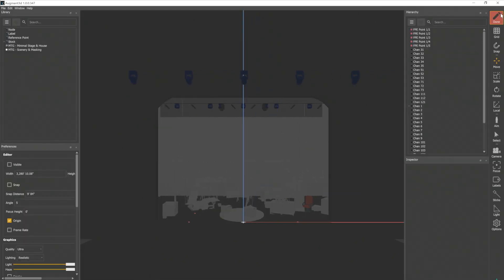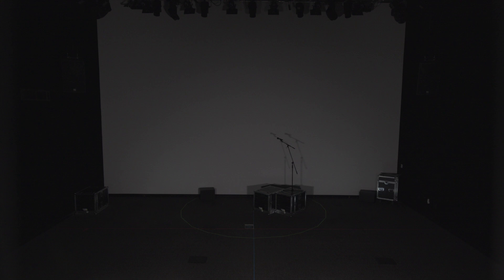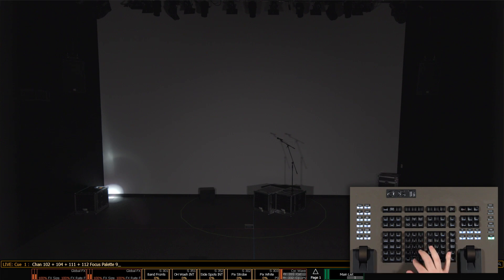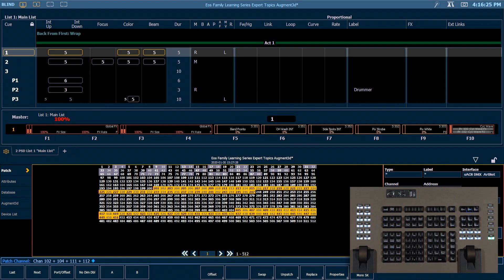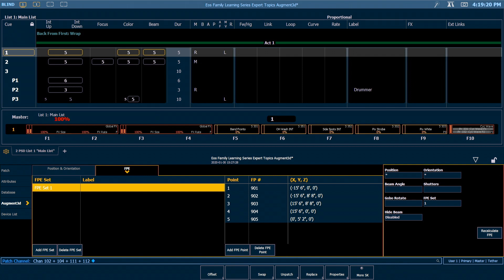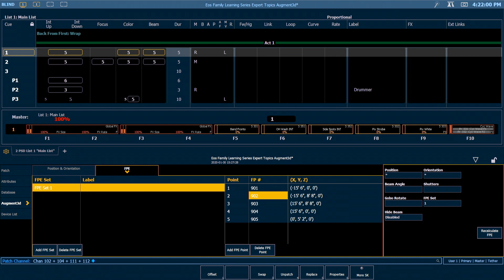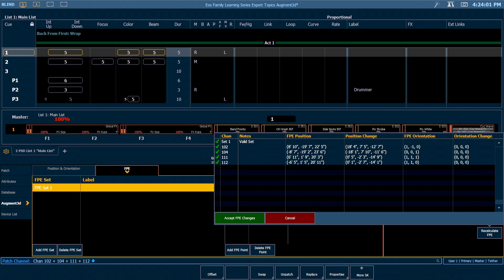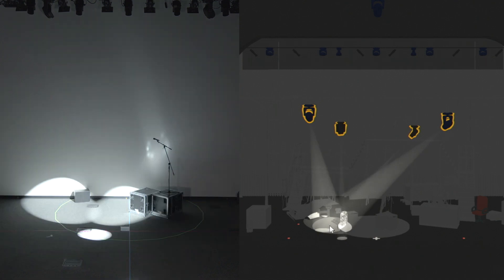Fixture Position Estimation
Augment3d’s FPE feature or Fixture Position Estimation automatically determines the location of your automated fixtures. Start by recording some simple focus palettes and let Augment3d calculate their positions for you.

For emergency/technical assistance contact ETC Technical Services @:
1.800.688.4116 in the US